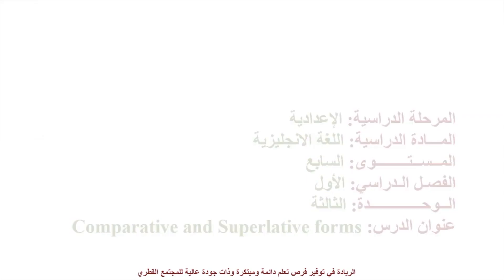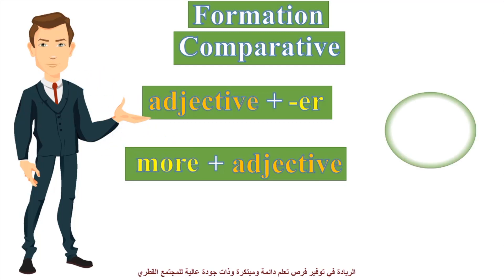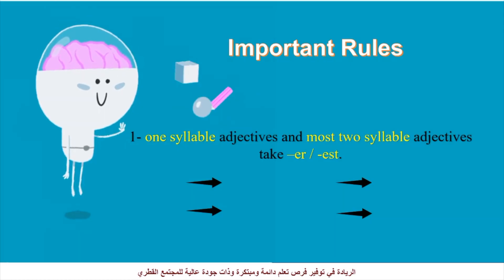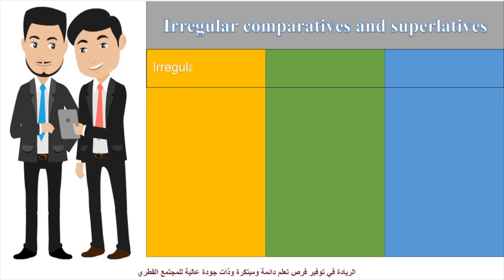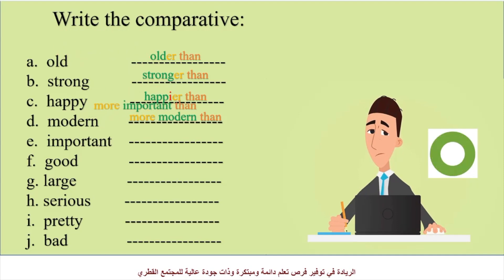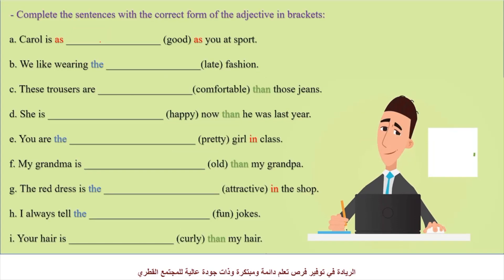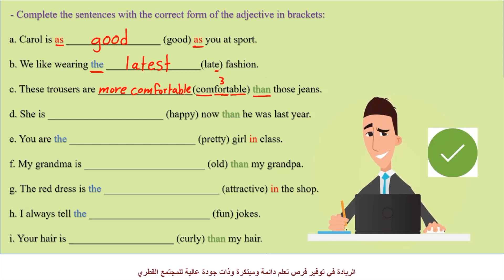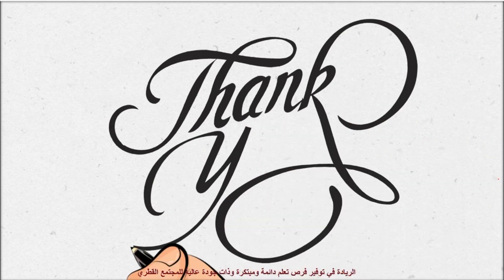اللغة الإنجليزية (مطور) - صف 7 - Comparatives & Superlatives